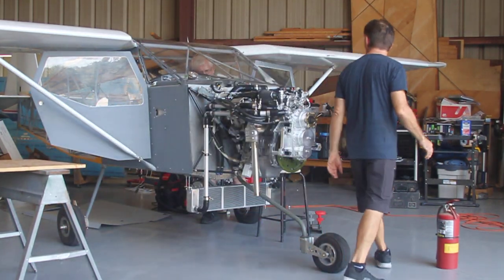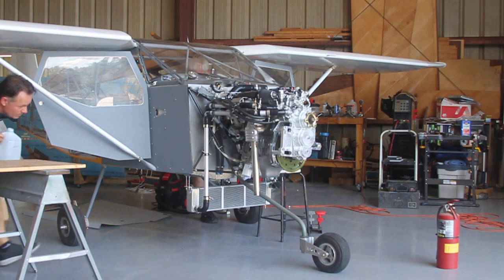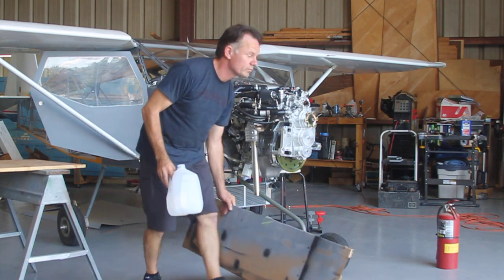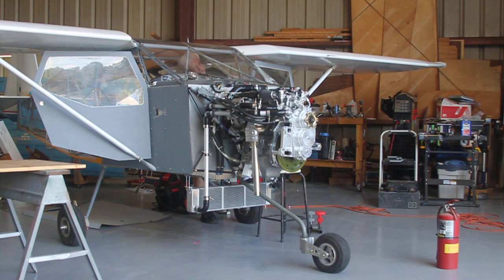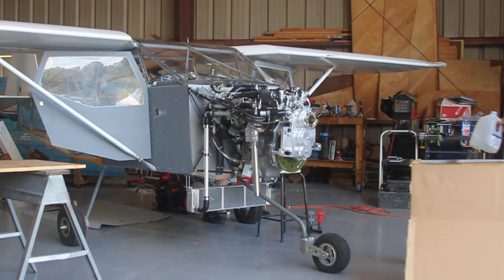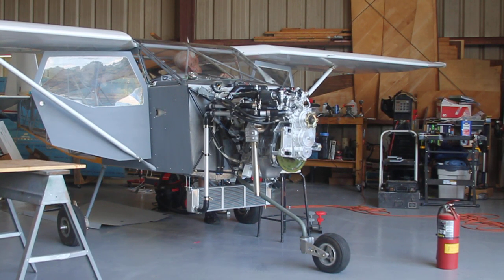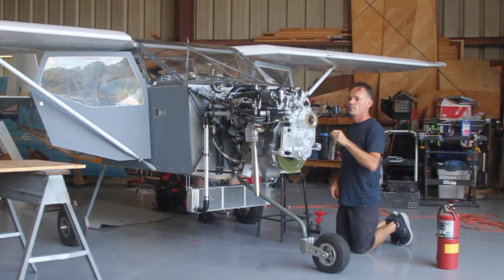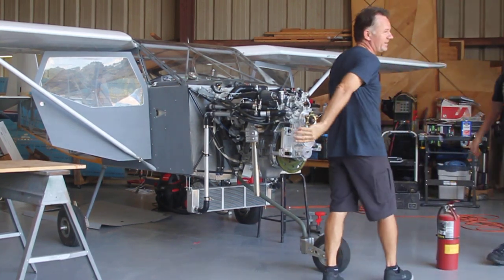Merle's first engine start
Viking Aircraft Engine
Honda Engine